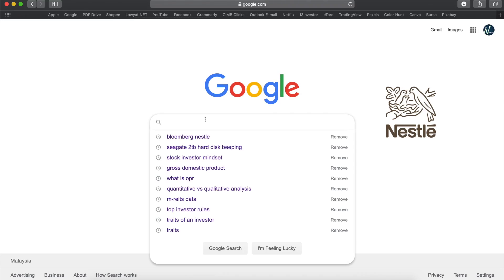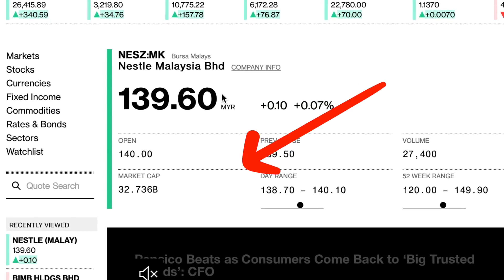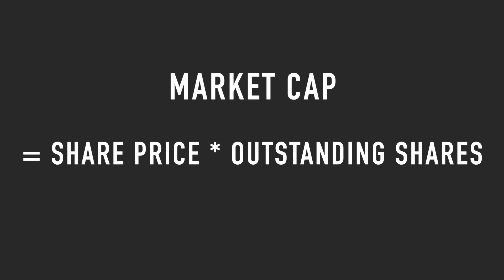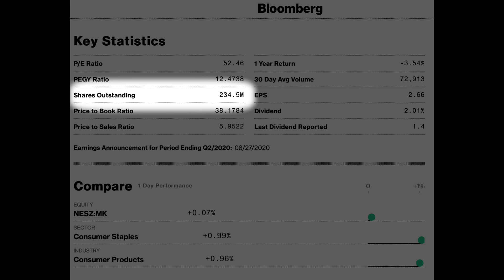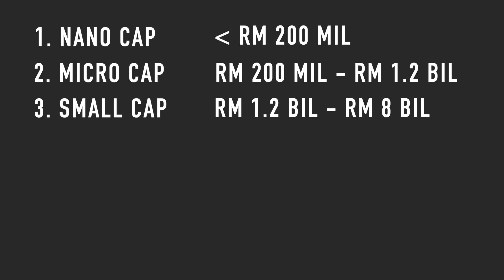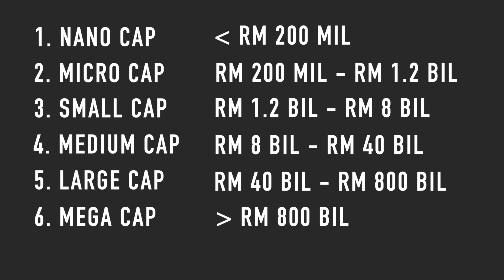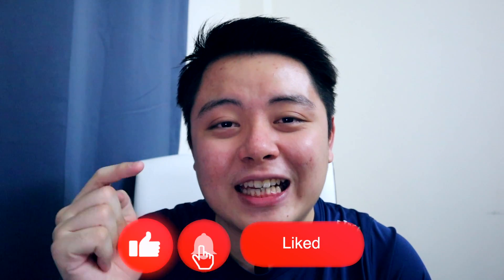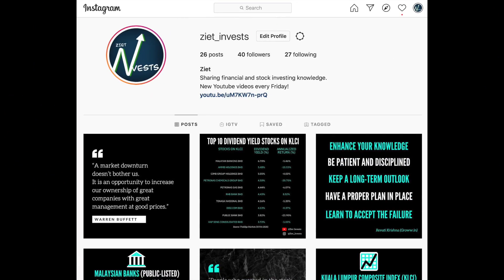What is Market Cap? Beginner Friendly Tool for Any Investors!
In this video, I talk about Market Capitalization - the key indicator that investors use to size a company for an apple-to-apple comparison with their peers.

Market Cap is calculated by multiplying a company's current market share price with its total number of outstanding shares. Stocks are generally categorised into 6 market caps - all of which have a different characterisation which is crucial for an investor to identify & understand their investing preference.

Video Timestamp:
0:00 Video Introduction
0:21 How to Find a Company's Market Cap data
0:57 Market Cap formula
1:40 6 Categories of Market Cap
2:50 Large Cap Companies explained
3:40 Medium Cap Companies explained
4:16 Small Cap Companies explained
4:40 Conclusion & Thoughts